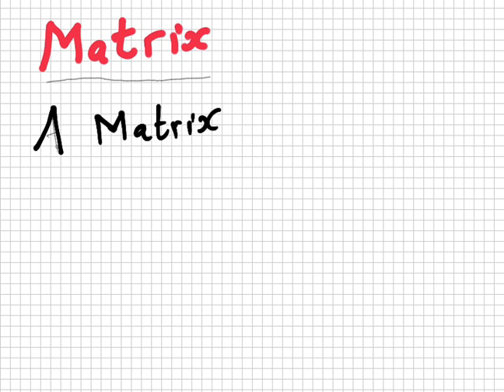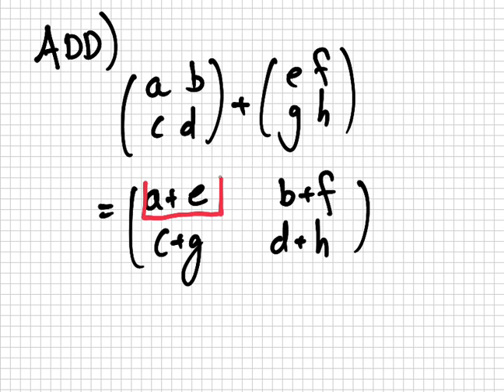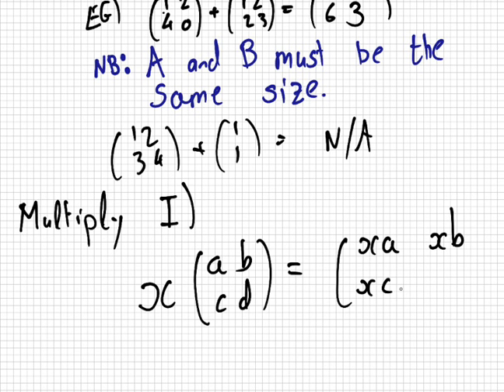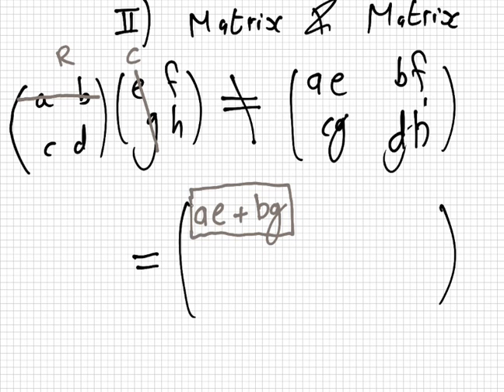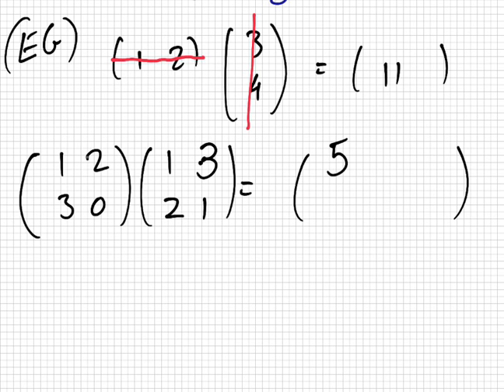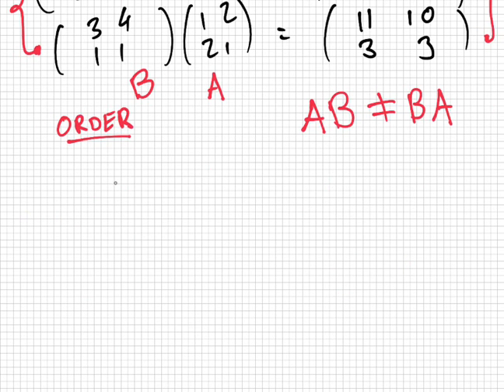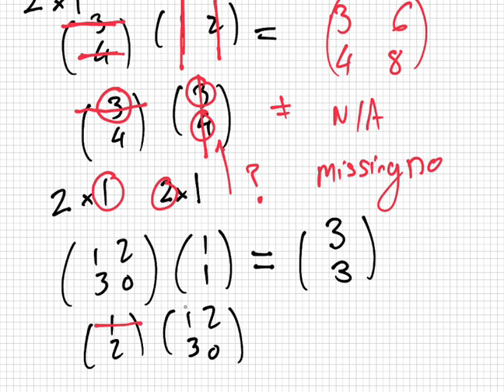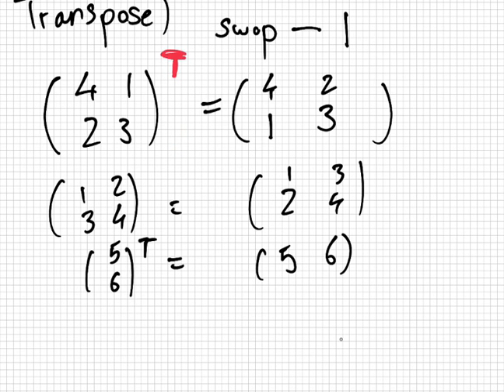Linear Equations and Matrices -- Matrices